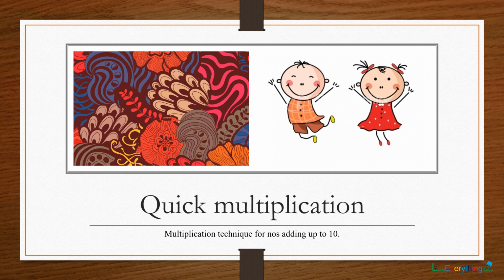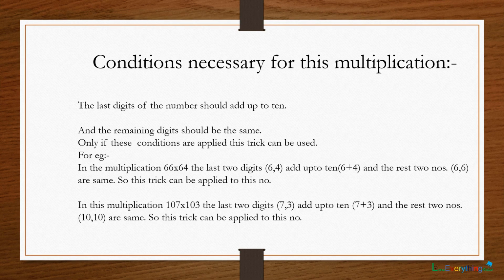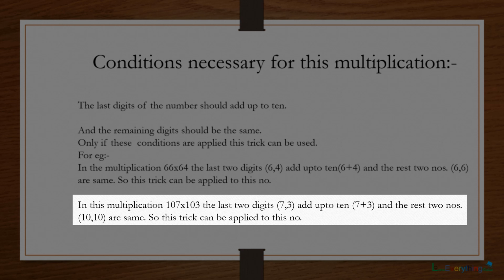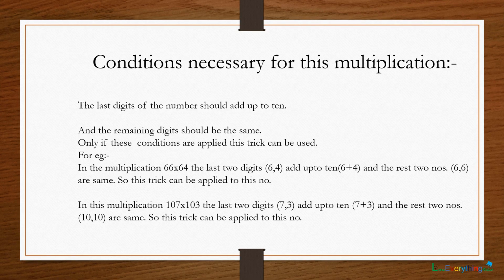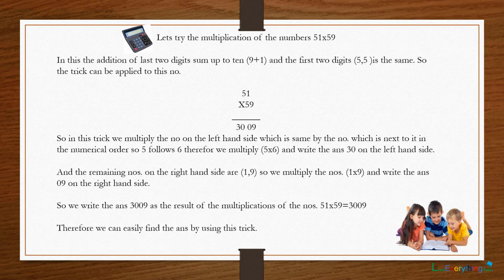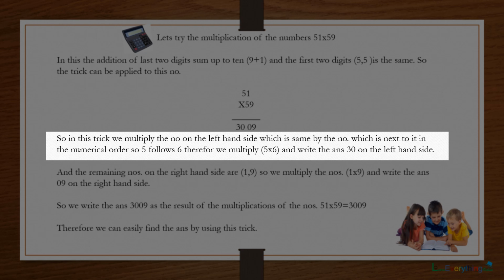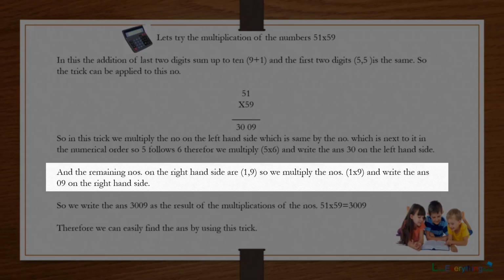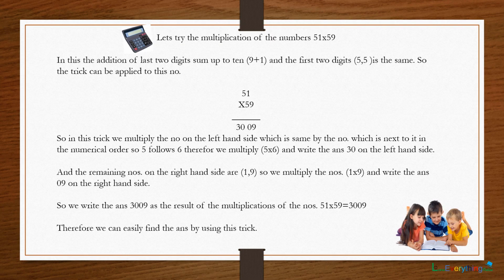Magic Maths Chapter 3 - Quick multiplication of numbers adding up to 10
Magic maths brings you simple 5 minutes tricks to solve the big multiplications of number adding up to ten easily